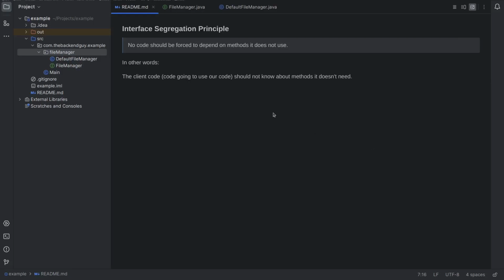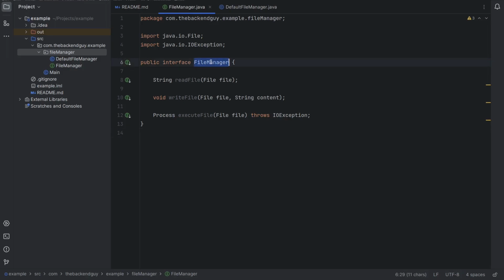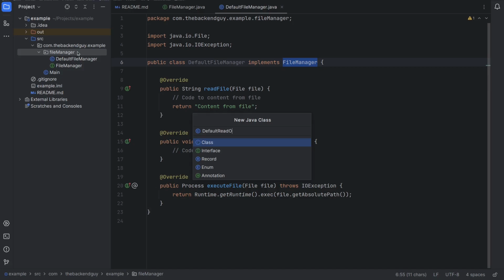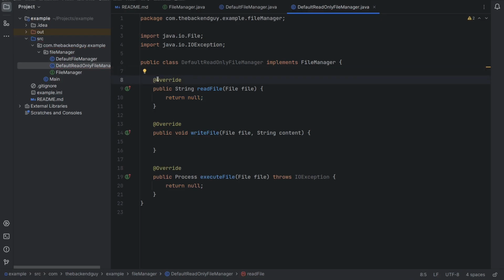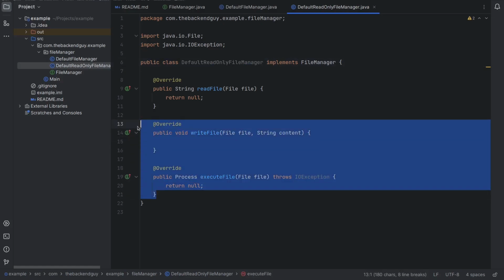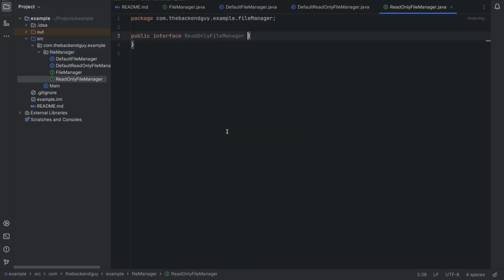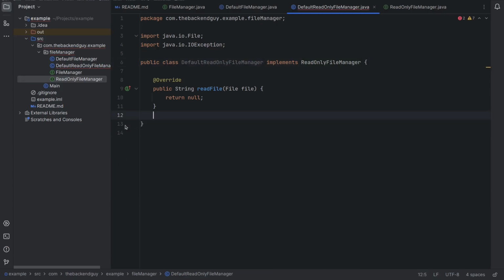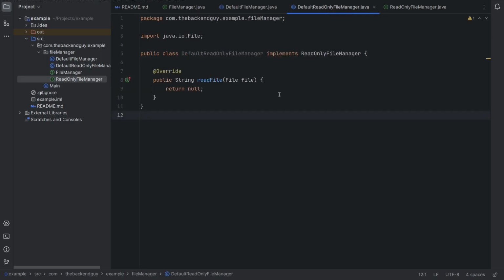Interface Segregation Principle | Java | SOLID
Interface Segregation Principle with Java example